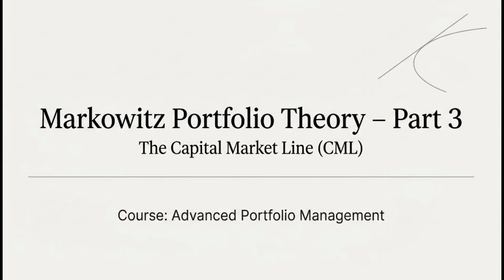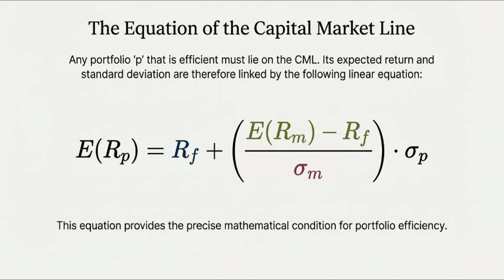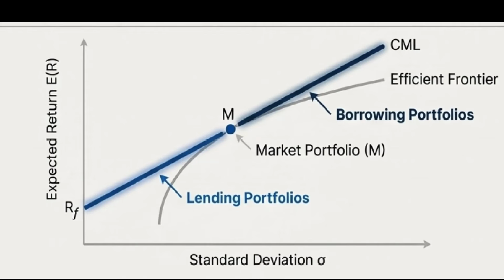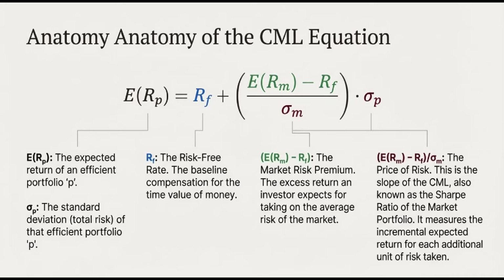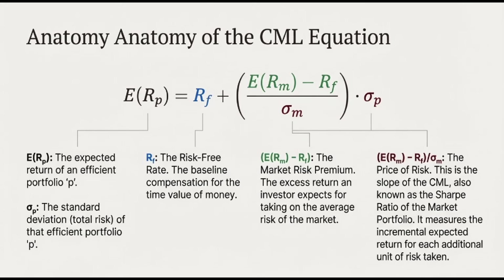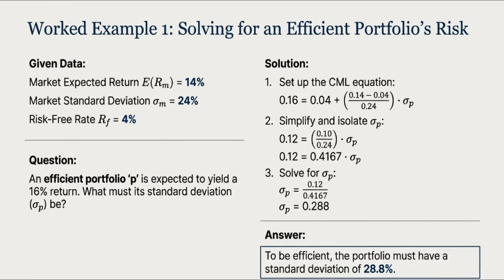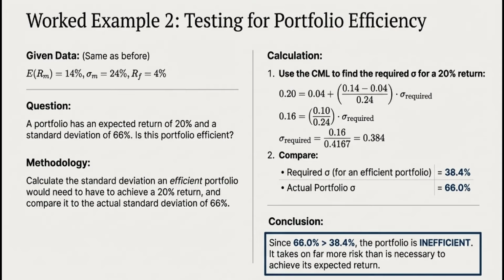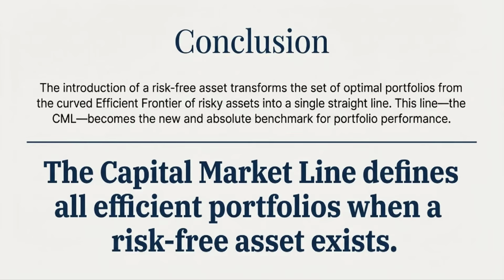Markowitz Portfolio Theory (Part 3): The Capital Market Line and the Market Portfolio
In Part 3, we introduce the risk-free asset and derive the Capital Market Line (CML). We show how the efficient frontier becomes a straight line, define the market portfolio as the unique tangency portfolio, and explain how investors choose between lending and leverage. The lecture derives the CML equation step by step and uses numerical examples to identify efficient and inefficient portfolios.